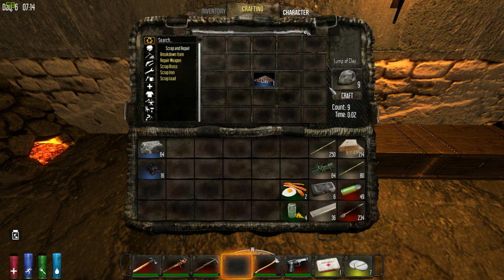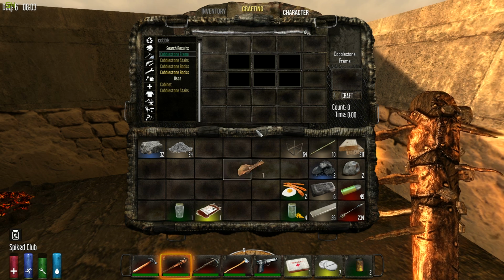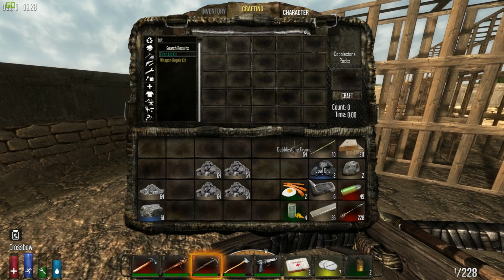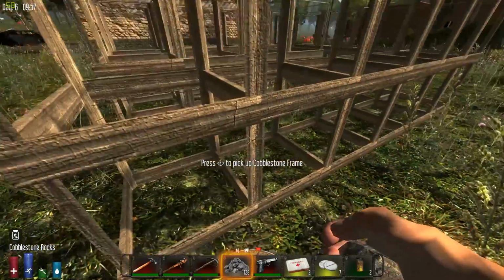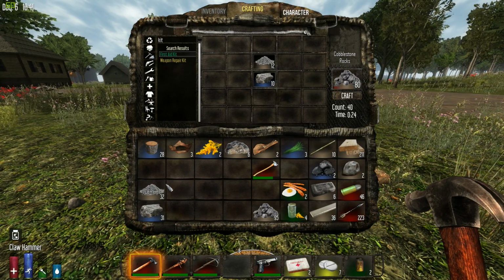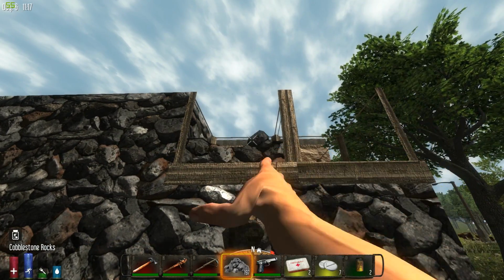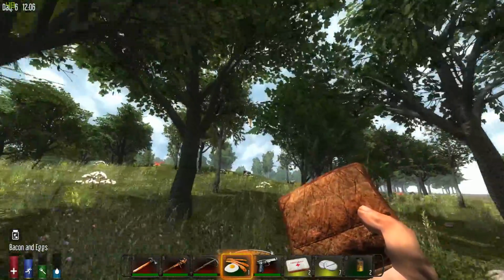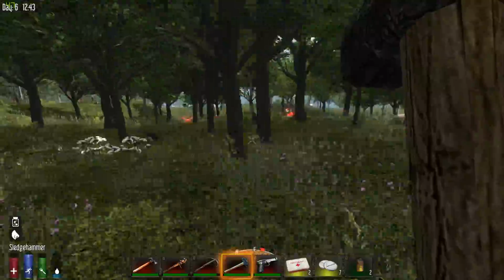7 Days to Die - Zombies Always Run - S1 Part 12: "Airdropped Supplies" (Alpha 10.4)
Playing 7 Days to Die with the 'Always Run' setting for Zombie speed.

7 Days to Die is an open world, voxel-based sandbox game created by The Fun Pimps. It is a mash up of first-person shooter, survival horror and role-playing games combining combat, crafting, looting, mining, exploration, and character growth.

Why choose Always Run?

I was fairly bored with the slow and boring variety of the 7DtD zombies and wanted to do something different for my first Let's Play. I have played with zombies set to Always Run before so I sort of know what I'm up against. Definitely not recommended for new players.

Where can I get 7 Days to Die?
You can get it at their website or through Steam.